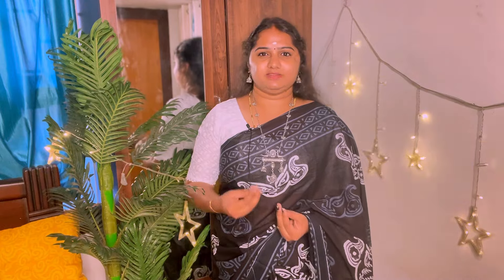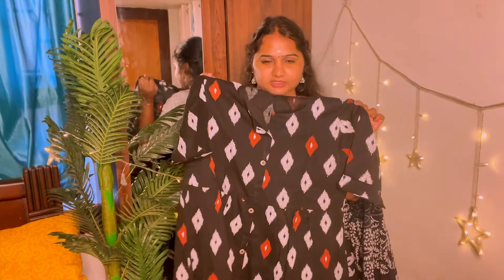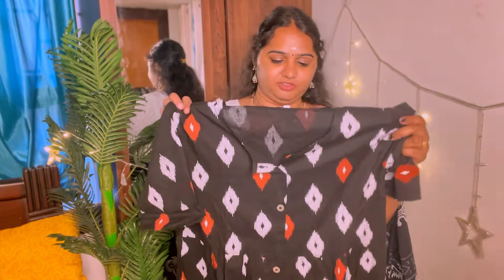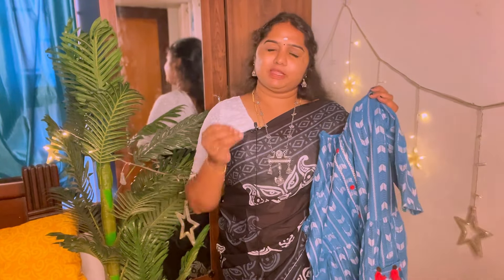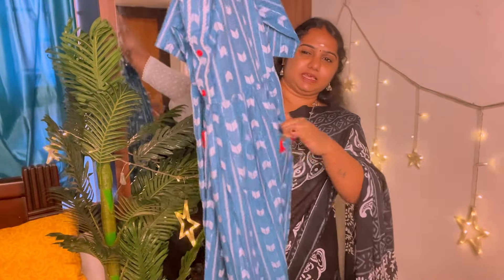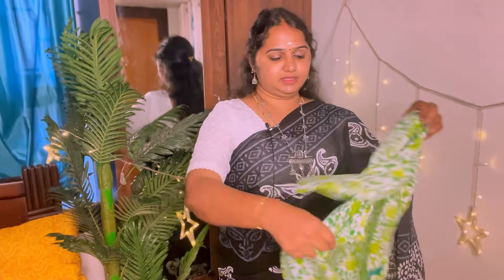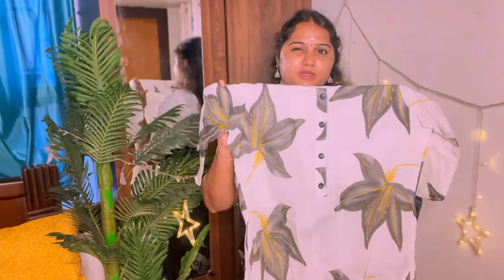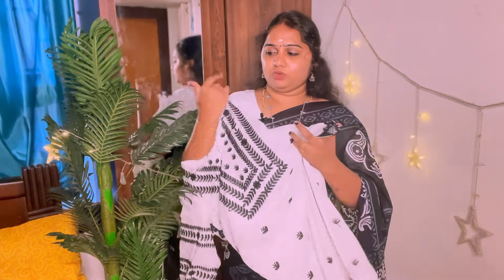🔴live sale haul✅Pure cotton kurta for summer💯affordable kurtas👍afterwash 🧽Amazon summer sale ✌️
Amazon Great Summer Sale is live till 7th May.

Buying Links :

1.  Stylum Women's Ikat Print Cotton Flared Kurta (CAIROBLACK44_Black, XXL)

2.  Women's Cotton Floral Printed Anarkali Maternity Feeding Kurti (Multi Color-XXL)

3.  Stylum Women's Self Design Cotton Blend Flared Kurta (POPPYTEAL44_Teal Blue, XXL)

4.  rytras Women's Cotton Printed A-line Kurta (XX-Large) Blue

5.  Amazon Brand - Myx Women's Cotton Regular Kurti (SS18E3_Green_M)

6.  GoSriKi Women's Cotton Printed Straight Kurti (Alisha White & Black_XXL-GO_White & Black_XX-Large)